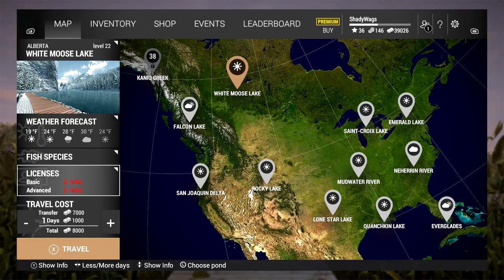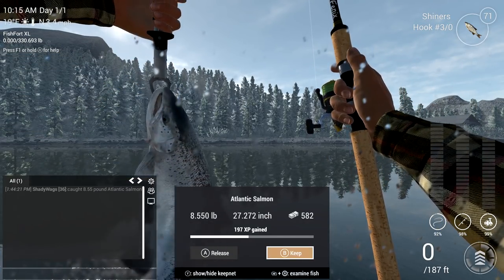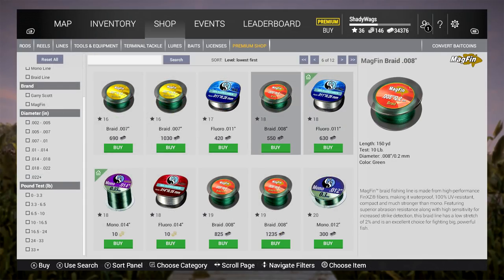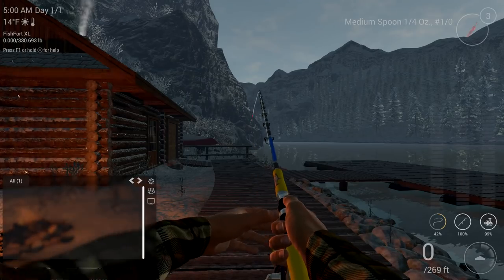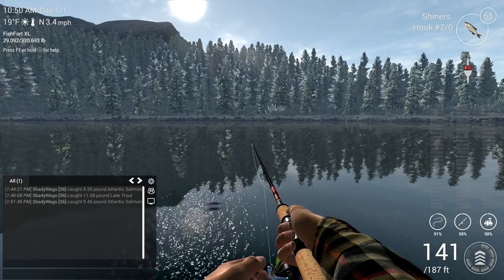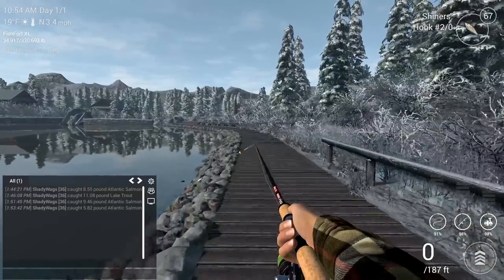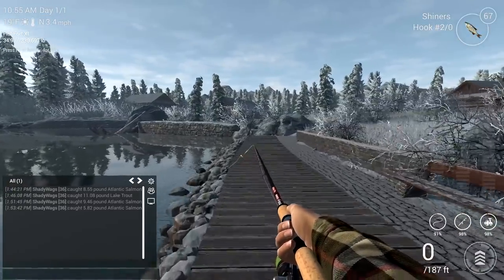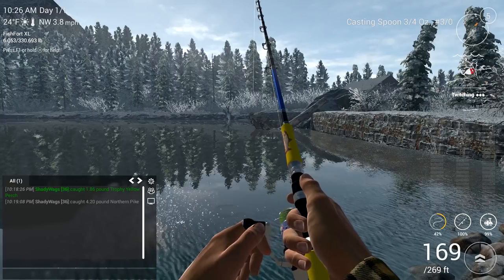Fishing Planet - White Moose Lake - Atlantic Salmon, Lake Trout, Northern Pike (2017)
In this Fishing Planet guide I will show you how to catch Atlantic Salmon, Lake Trout, and Northern Pike at White Moose Lake in Alberta

🡺 Feeling Generous?